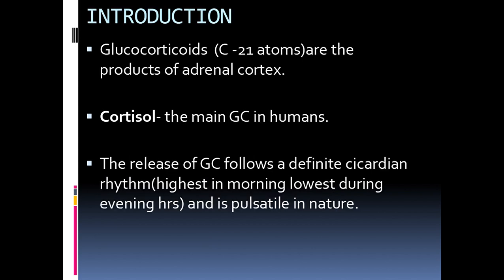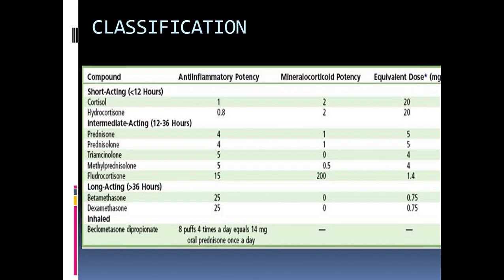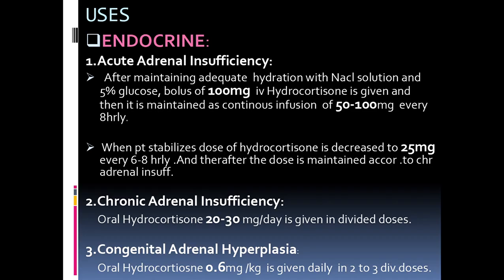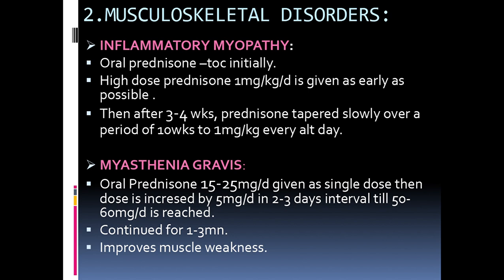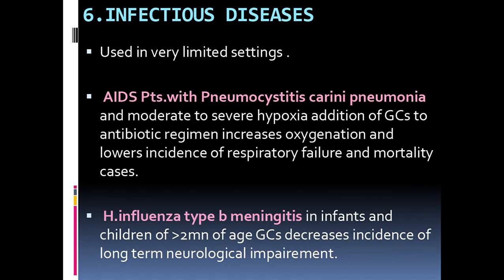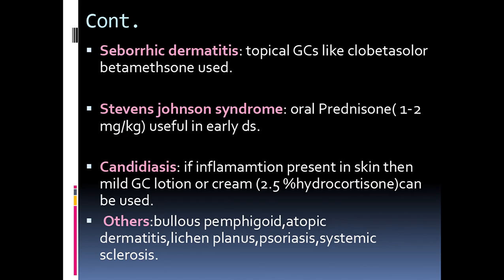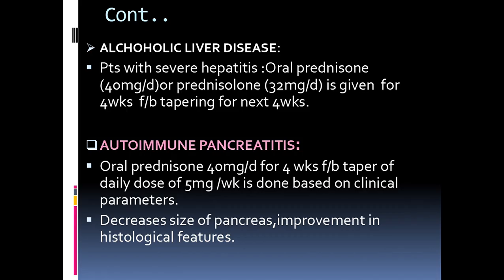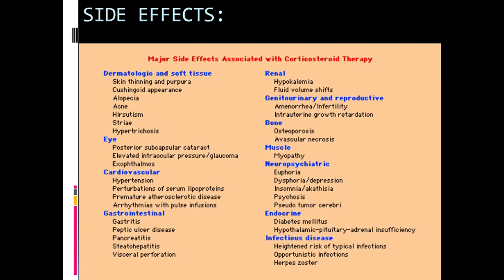Uses of Glucocorticoids with special emphasis on non- endocrine uses